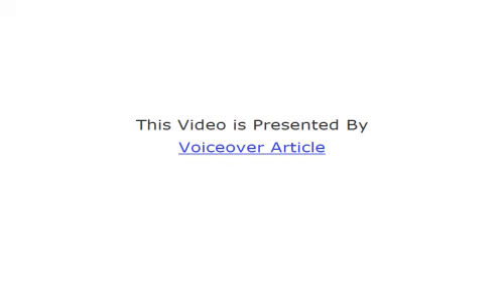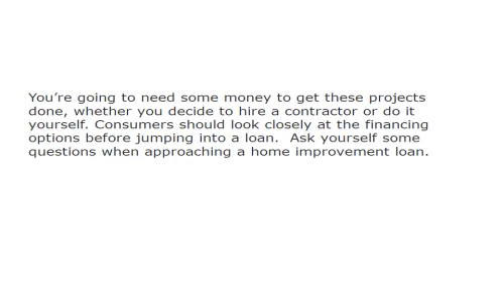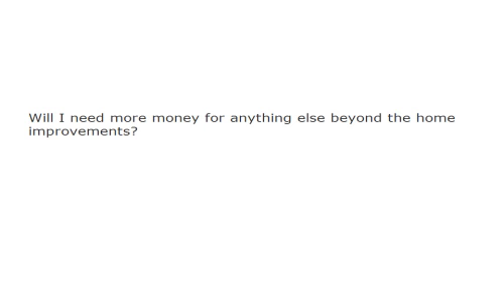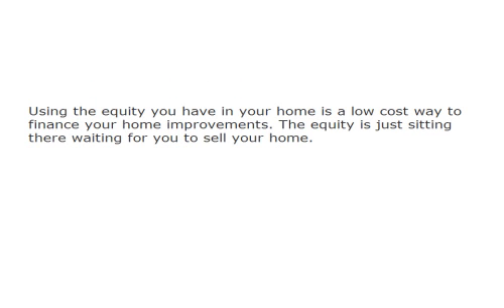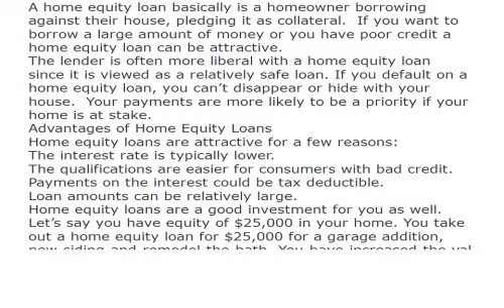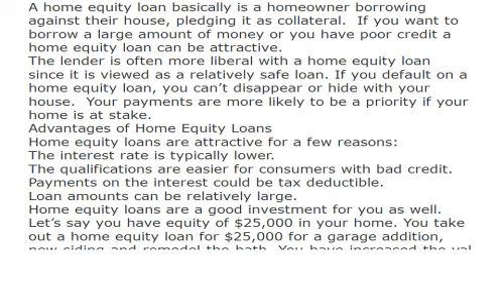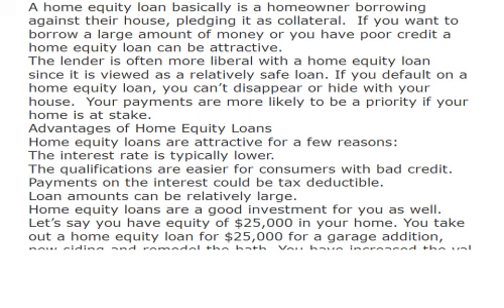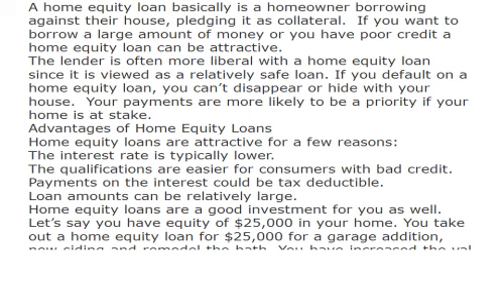Using the Equity in Your Home For Home Improvements